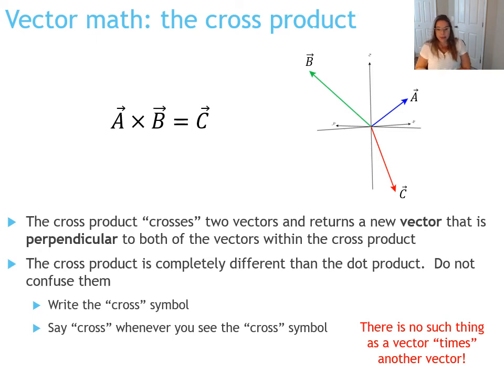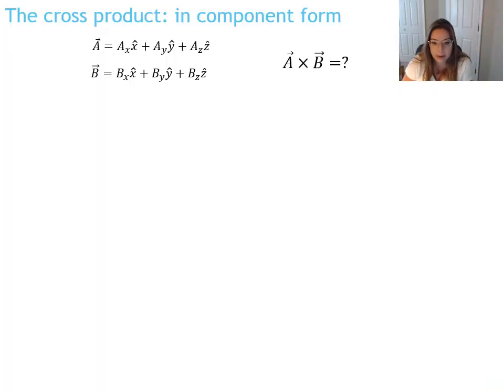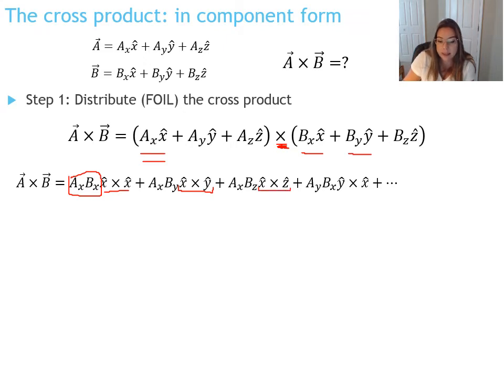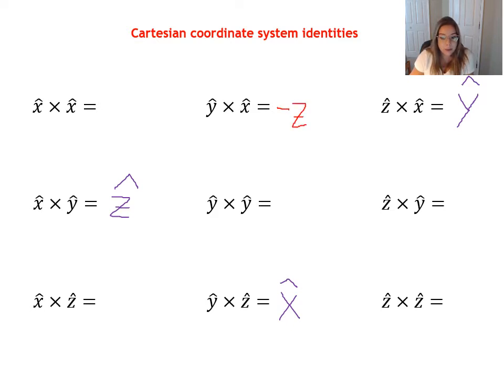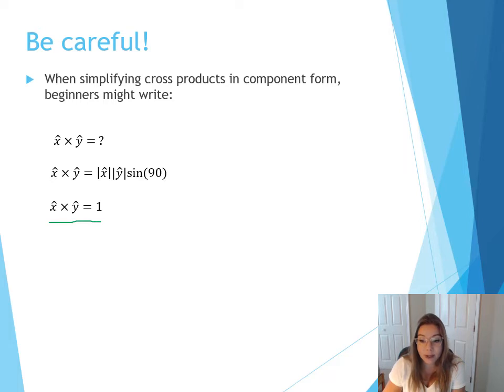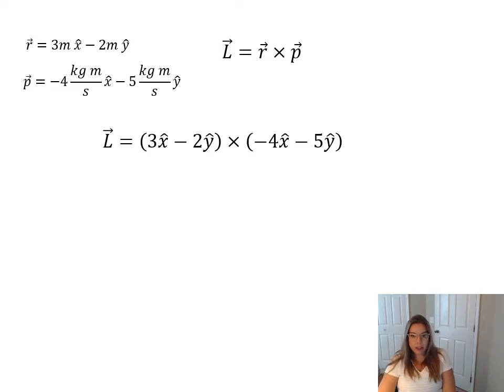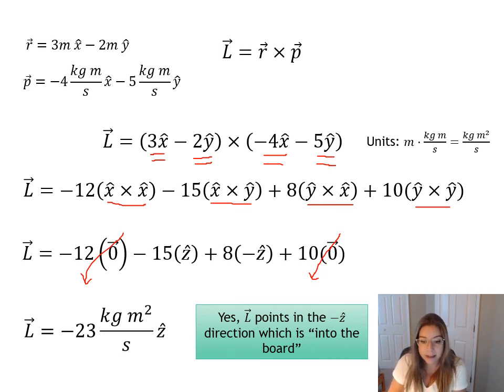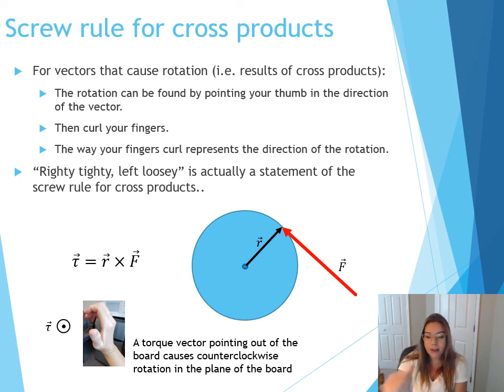Cross product using component form method